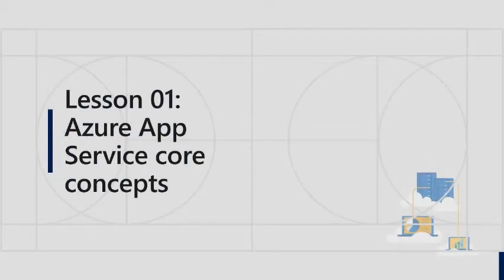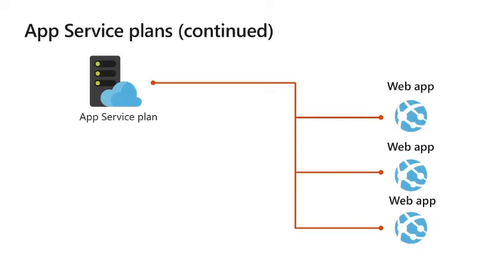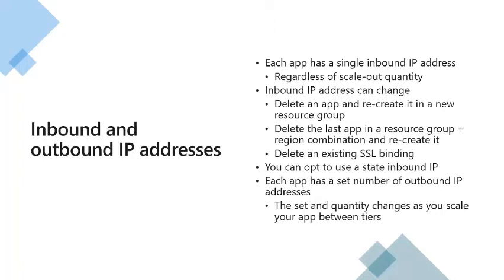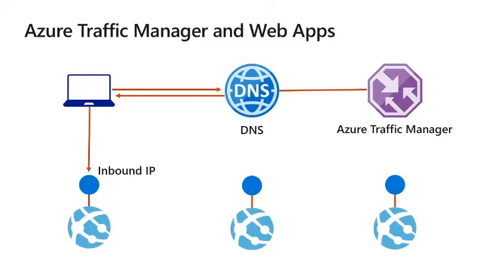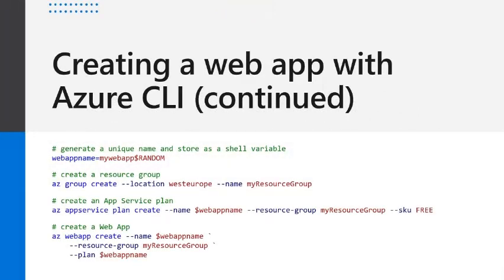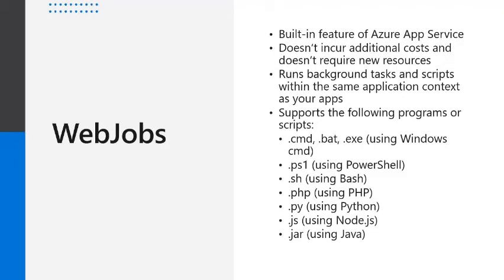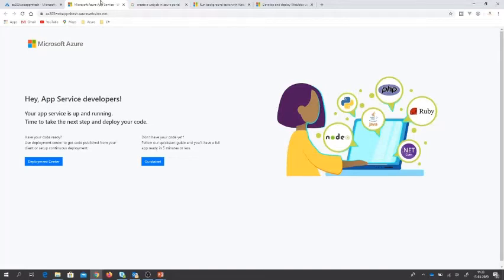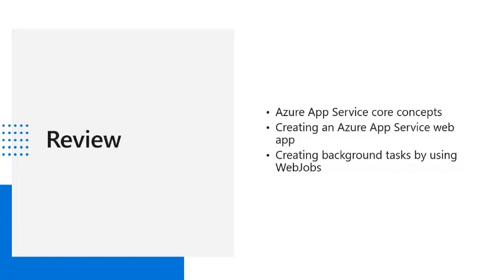Azure App Service | Azure web app | AZ-204 | AZ-203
AZ-204 | AZ-203 Developing Solutions For Microsoft Azure| Azure App Service | Azure web app
In this module, you will cover:
Azure App Service core concepts.
Creating an Azure App Service web app.
Creating background tasks by using WebJobs.
In Detail:
Web apps.
Key features of App Service web apps.
App Service plans.
Authentication and authorization.
OS and runtime patching.
Inbound and outbound IP addresses.
Azure App Service Hybrid Connections.
Controlling traffic by using Azure Traffic Manager.
Azure App Service Local Cache.
App Service environments.

Azure App Service not only adds the power of Microsoft Azure to your application, such as security, load balancing, autoscaling, and automated management. You can also take advantage of its DevOps capabilities, such as continuous deployment from VSTS, GitHub, Docker Hub, and other sources; and package management, staging environments, custom domain, and SSL certificates.

With App Service, you pay for the Azure compute resources that you use. The compute resources you use is determined by the App Service plan that you run your apps on.
Azure App Service Web Apps (or just Web Apps) is a service for hosting web applications, REST APIs, and mobile backends. You can develop in your favorite language, be it .NET, .NET Core, Java, Ruby, Node.js, PHP, or Python. Applications run and scale with ease on Windows-based environments.

In App Service, an app runs in an App Service plan. An App Service plan defines a set of compute resources for a web app to run. These compute resources are analogous to the server farm in conventional web hosting. One or more apps can be configured to run on the same computing resources (or in the same App Service plan).

When you create an App Service plan in a certain region (for example, West Europe), a set of compute resources is created for that plan in that region. Whatever apps you put into this App Service plan run on these compute resources as defined by your App Service plan.

App Service is a platform as a service (PaaS), which means that the OS and application stack are managed for you by Azure; you only manage your application and its data.

Azure manages OS patching on two levels, the physical servers and the guest virtual machines (VMs) that run the App Service resources. Both are updated monthly. These updates are applied automatically, in a way that guarantees the high availability SLA of Azure services.

New stable versions of supported language runtimes (major, minor, or patch) are periodically added to App Service instances. Some updates overwrite the existing installation, while others are installed side by side with existing versions. An overwrite installation means that your app automatically runs on the updated runtime. A side-by-side installation means you must manually migrate your app to take advantage of a new runtime version.

Regardless of the number of scaled-out instances, each app has a set number of outbound IP addresses at any given time. Any outbound connection from the App Service app, such as a connection to a back-end database, uses one of the outbound IP addresses as the origin IP address.

You can't know beforehand which IP address a given app instance will use to make the outbound connection. Therefore, your back-end service must open its firewall to all the outbound IP addresses of your app.

Generate a random web app name.
Create a new App Service plan using the randomly generated web app name as the name of the plan and the FREE tier.
Create a new web app using the App Service plan created earlier and the randomly generated name.